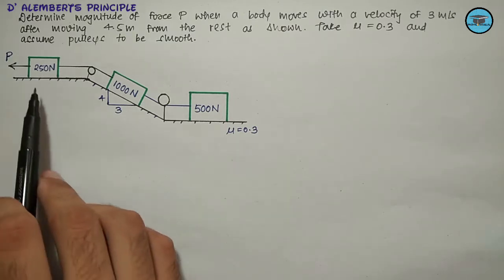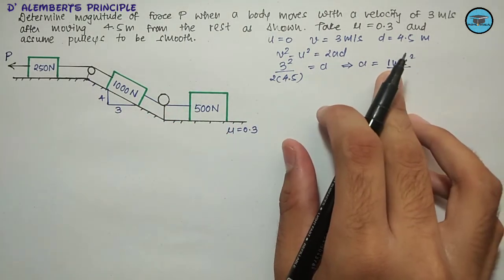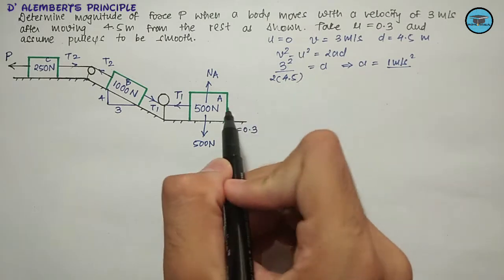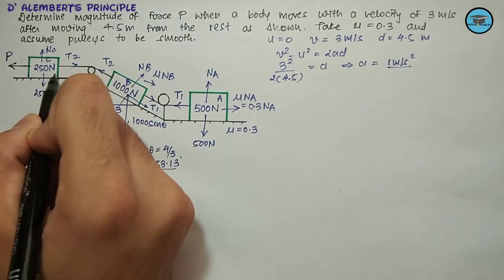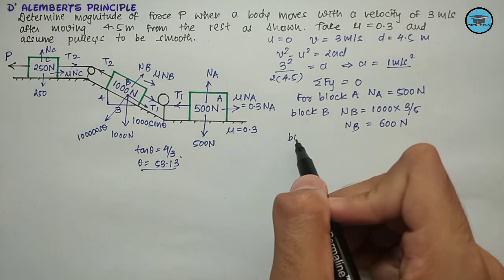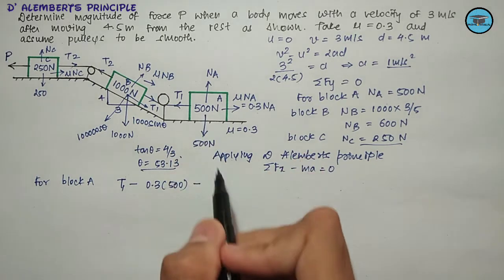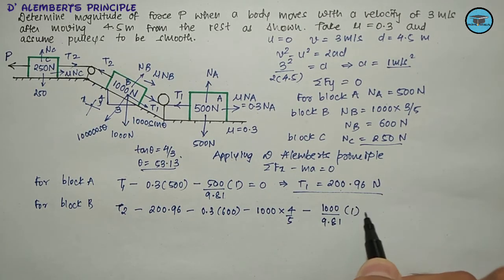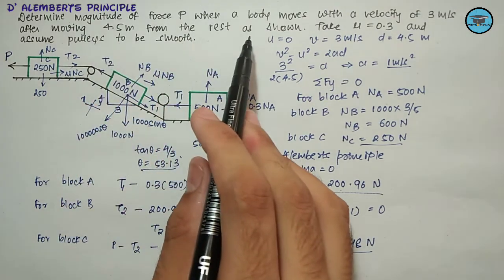D' Alembert's Principle| Problem Solving#9| Engineering Mechanics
Hey Guys!!
This is Zainali and I am back with a new tutorial in which we would be solving a problem using D' Alembert's principle.

PROBLEM STATEMENT: Determine magnitude of Force P when a body moves with a velocity of 3m/s after moving 4.5m from the rest as shown.Take coefficient of friction as 0.3 and assume pulleys to be smooth.